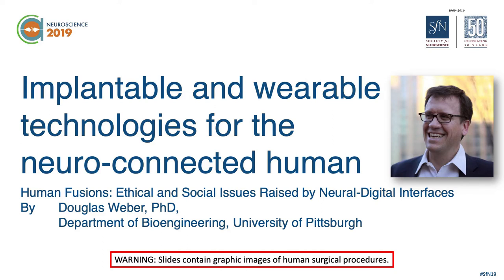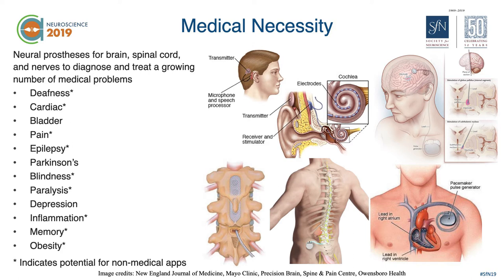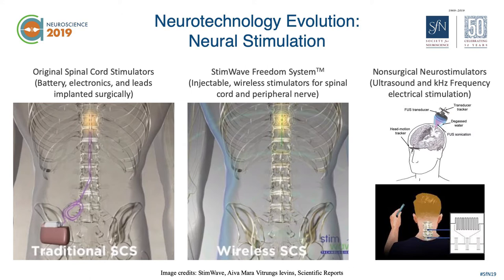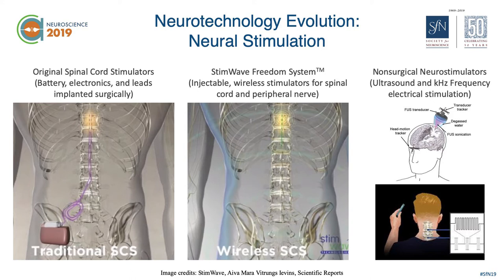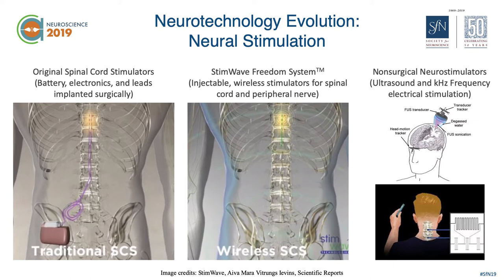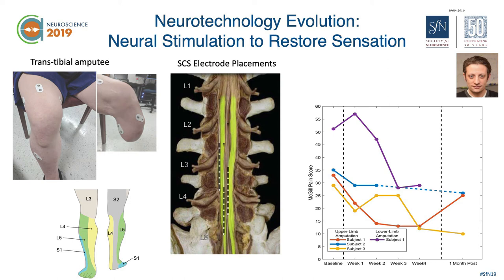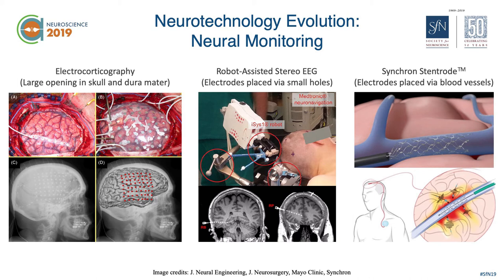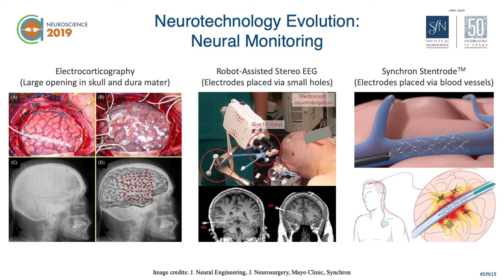Implantable and Wearable Technologies for the Neuro-connected Human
Improvements in technology are incorporating medical devices into everyday life. Douglas Weber, professor of biomedical engineering at the University of Pittsburgh, discusses how neural-digital technologies are becoming less invasive, more accessible, and more effective.

This video is part of a series on Neural-Digital Interfaces, presented at Neuroscience 2019 for the Social Issues Roundtable.